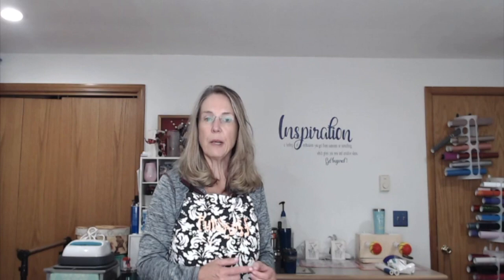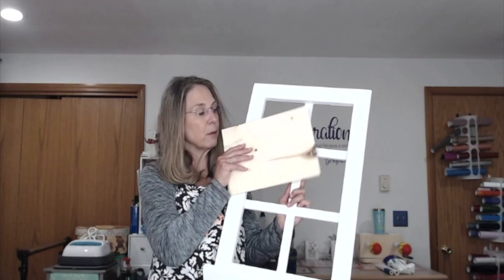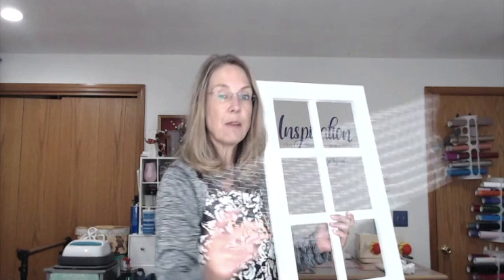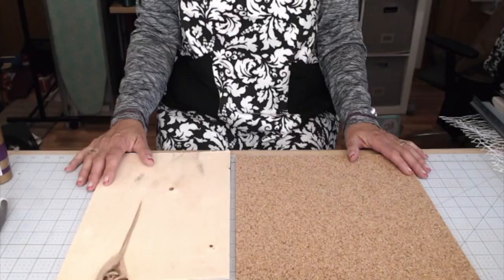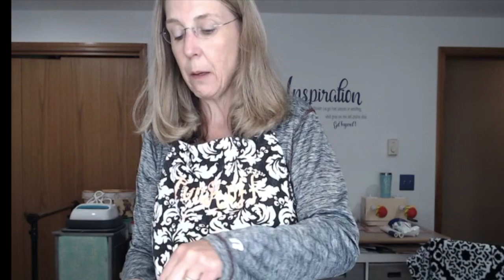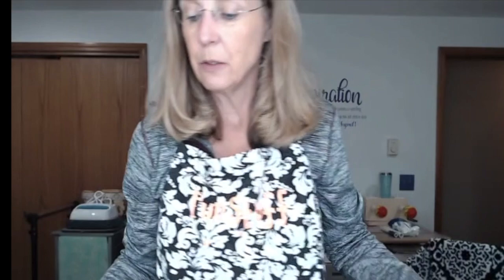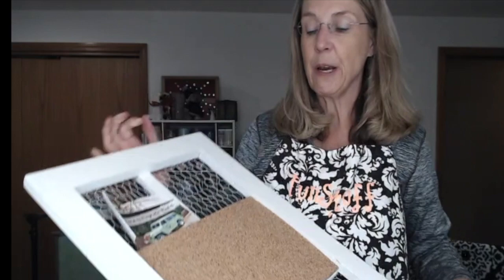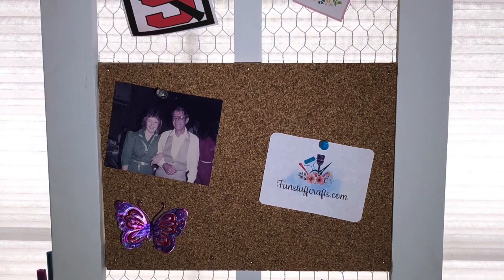Up-Cycled Message Board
Up-Cycled Message Board is video is about Message Board